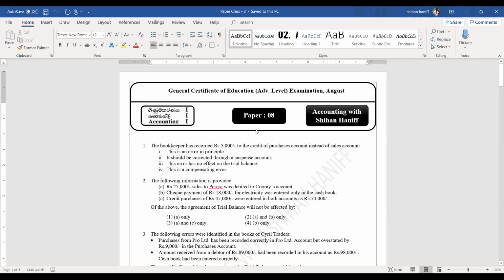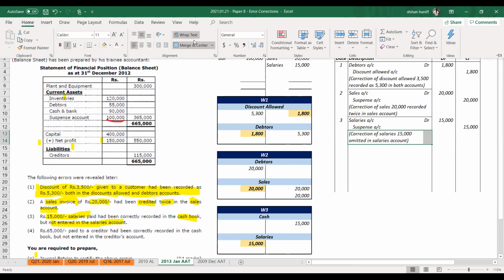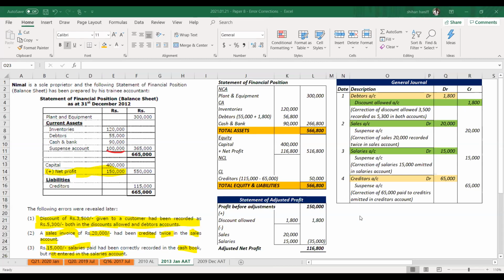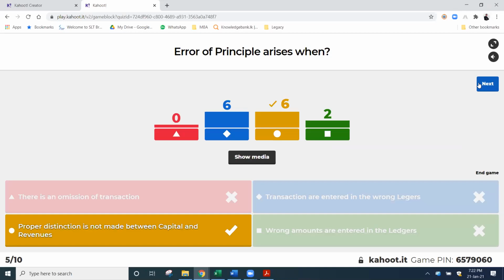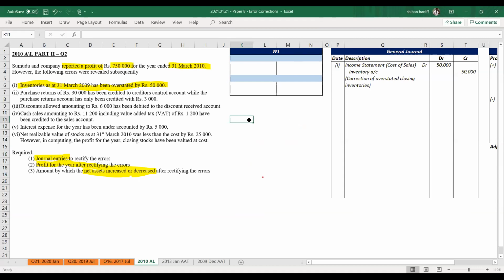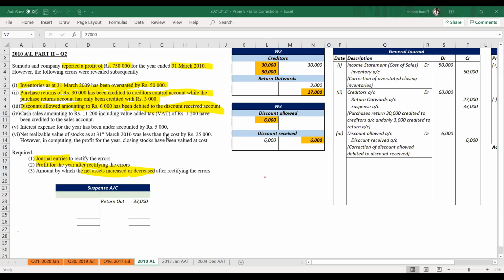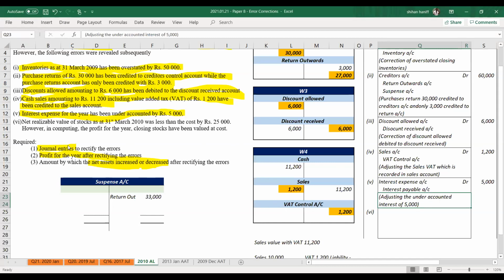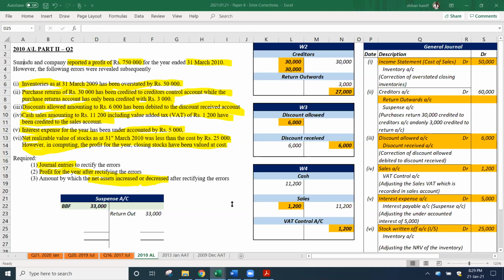A/L Accounting - Paper Class 8 - Error Corrections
G.C.E Advanced Level - Accounting Paper Class - 8 (English Medium)